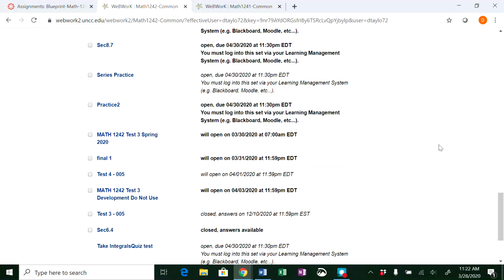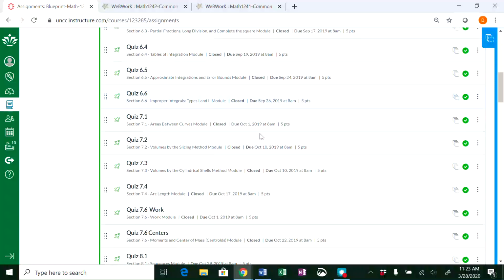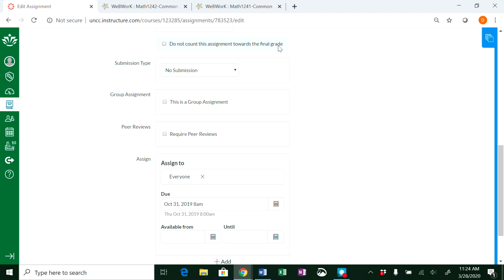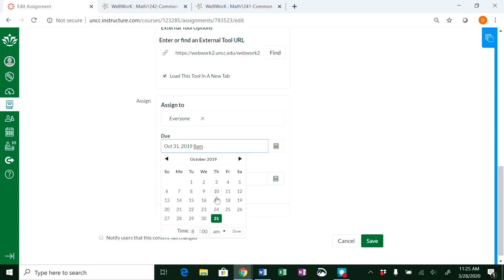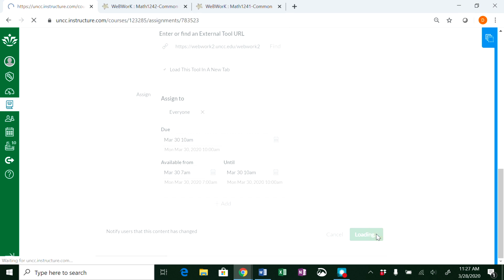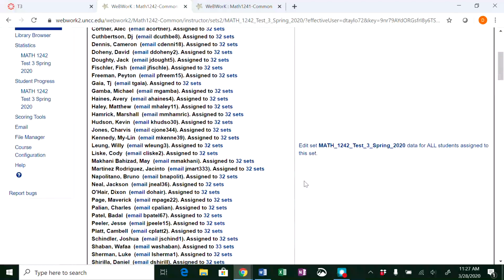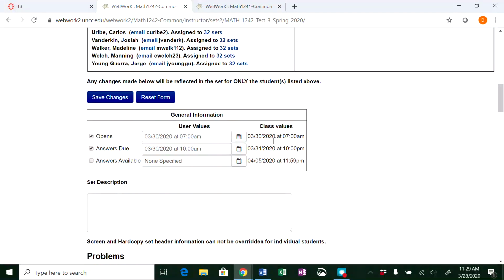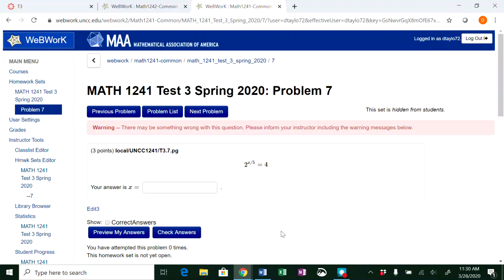Calculus Test 3 Webwork to Canvas Instructions for Instructors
Webwork Canvas Instructions